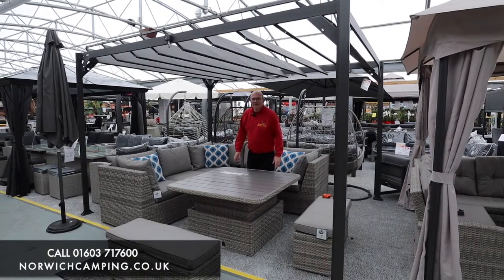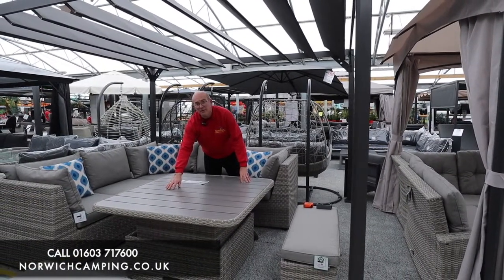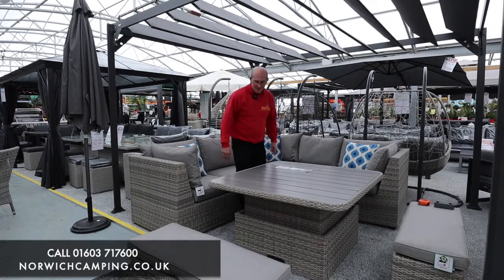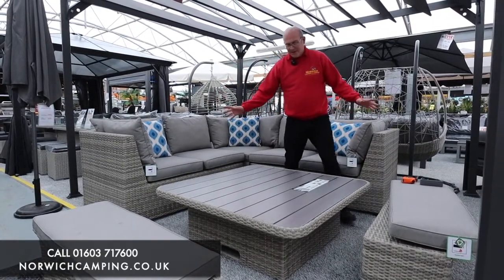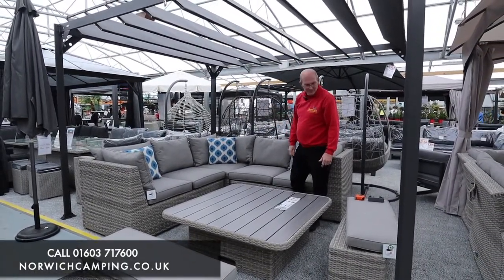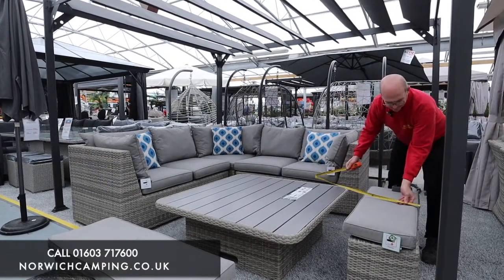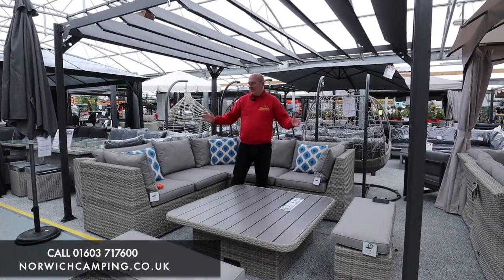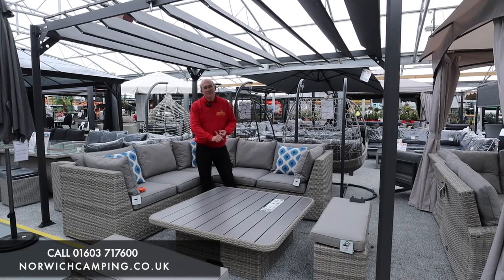Lifestyle Garden Aruba Casual Corner Set with Adjustable Table